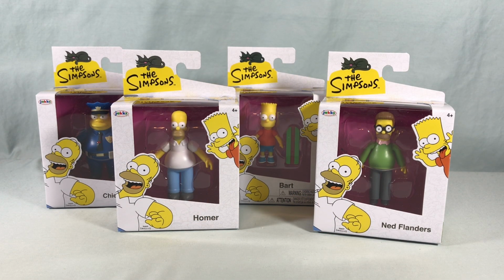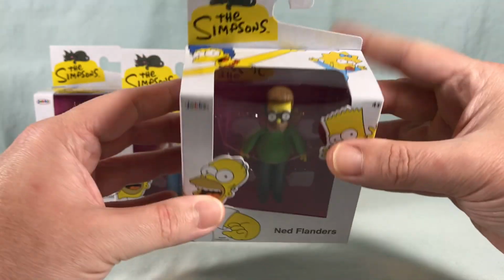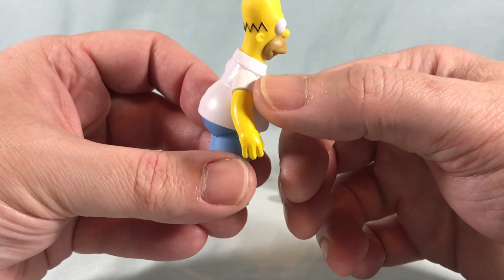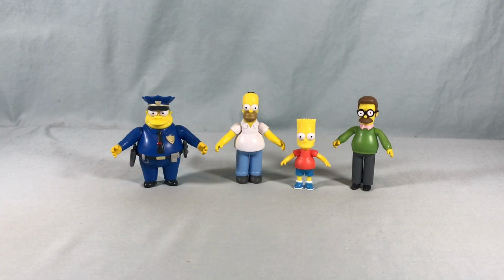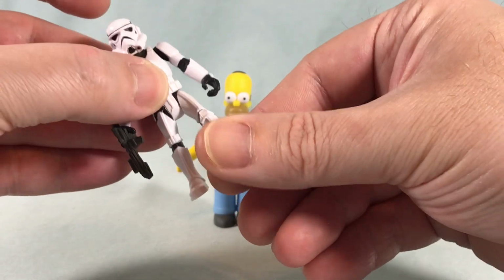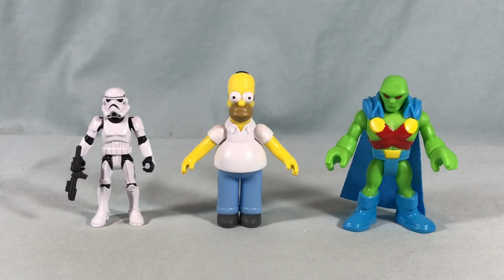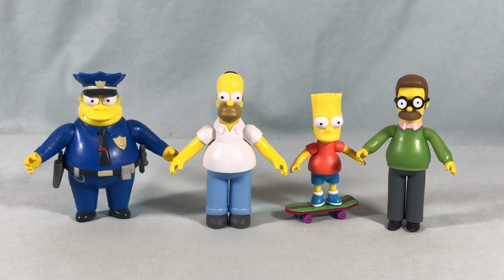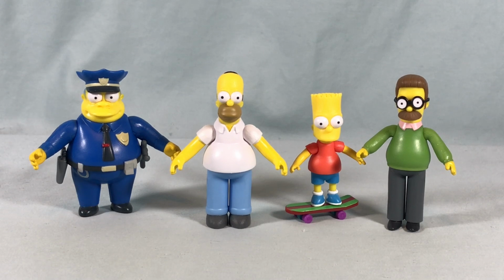The Simpsons 2.5 Inch Chief Wiggum, Homer, Bart & Ned Flanders Review - Jakks Pacific